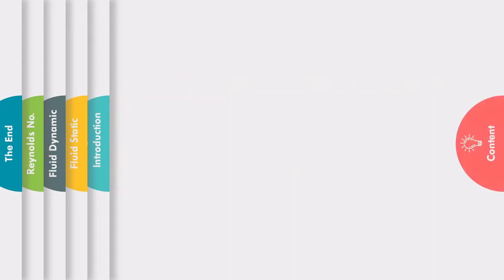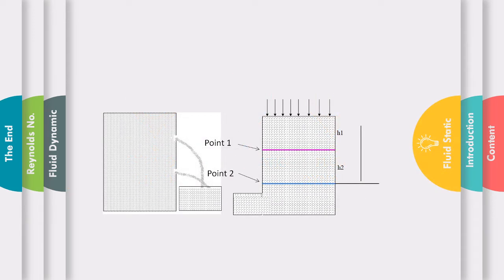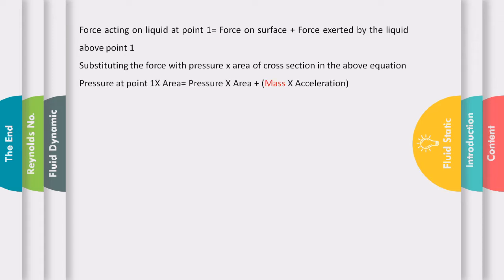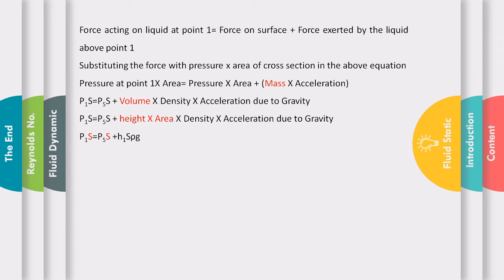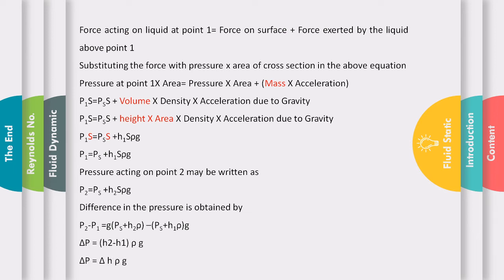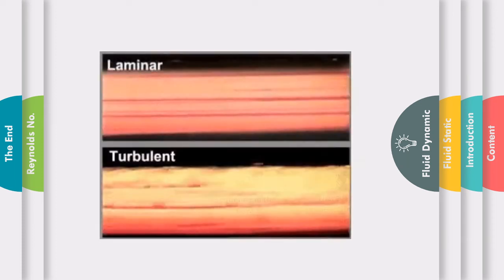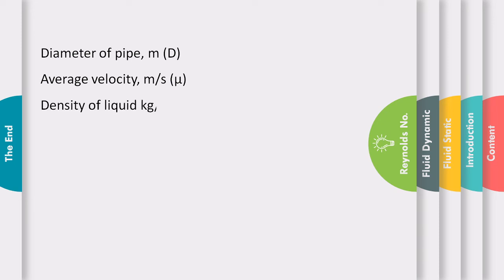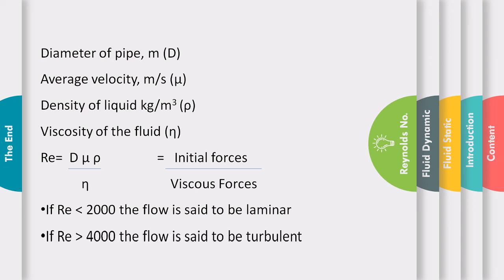Flow of Fluid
This video in based on B.Pharm 3rd sem syllabus of Pharmaceutical Engineering